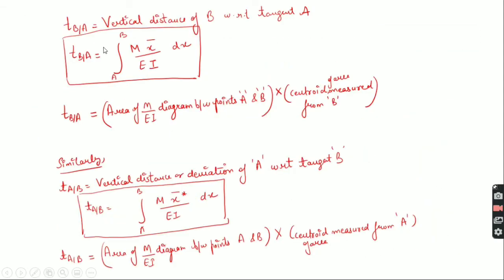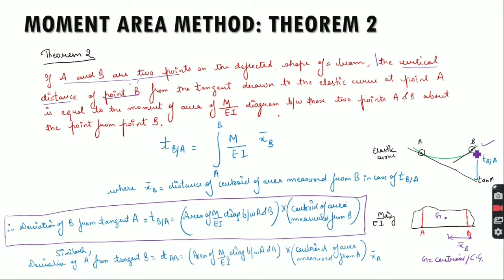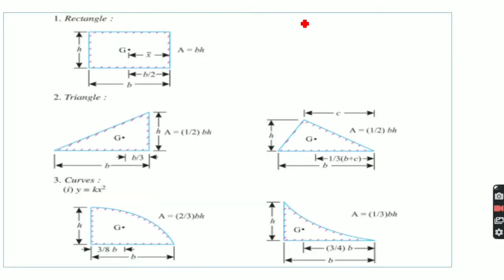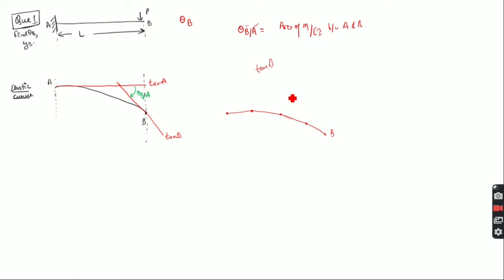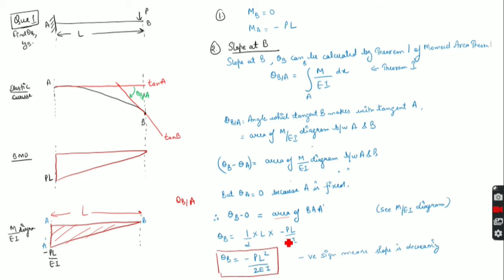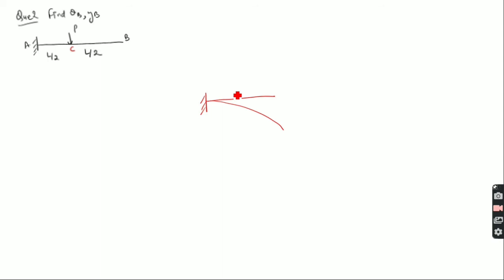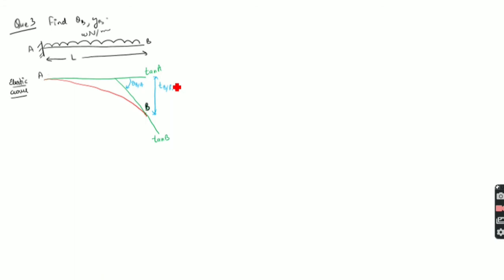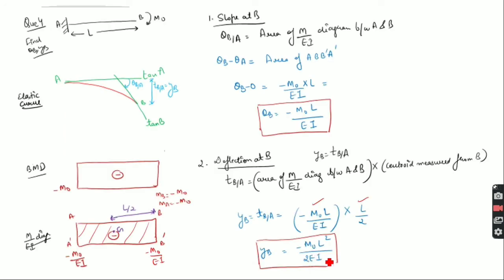Moment Area Method